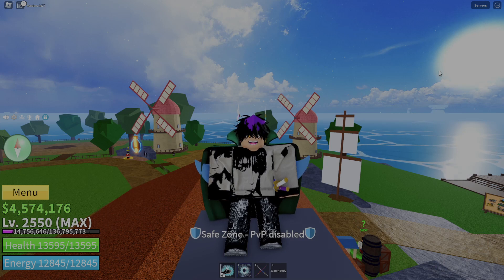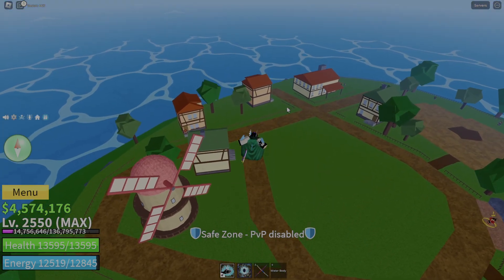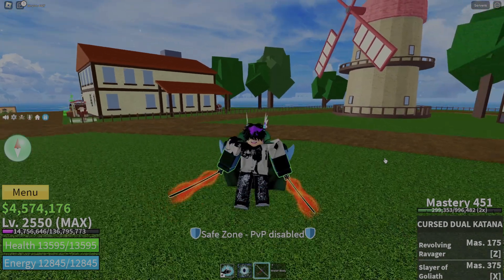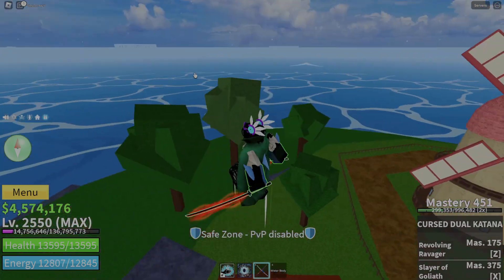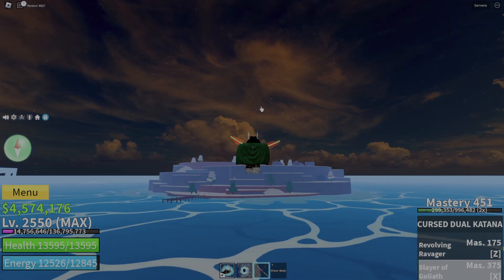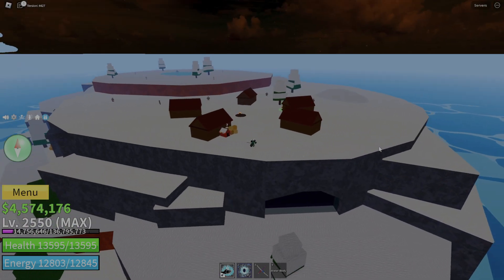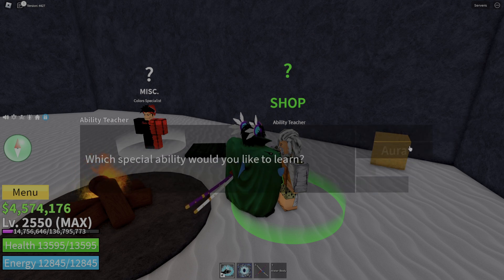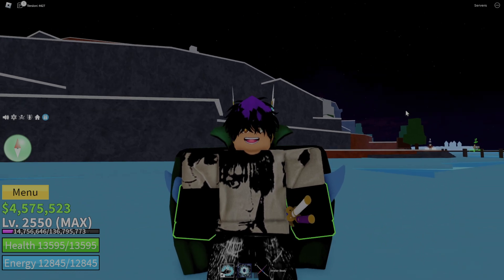How To Get Geppo|Buso|Flashstep In BloxFruits/How to obtain/Location